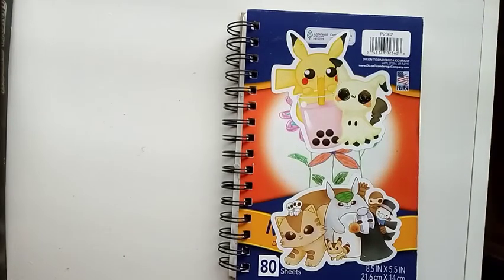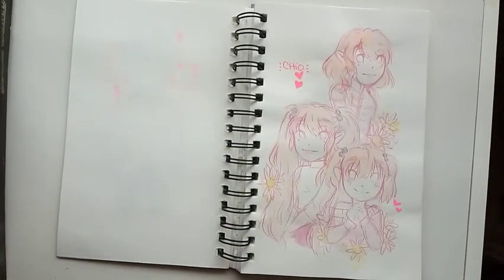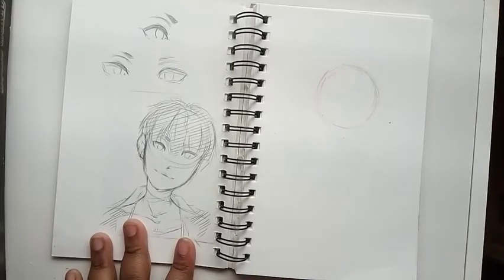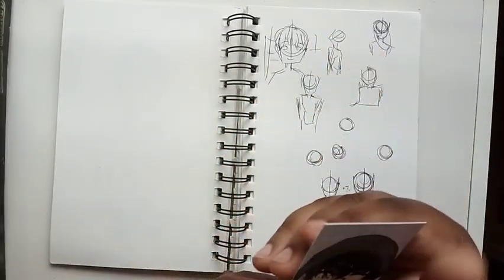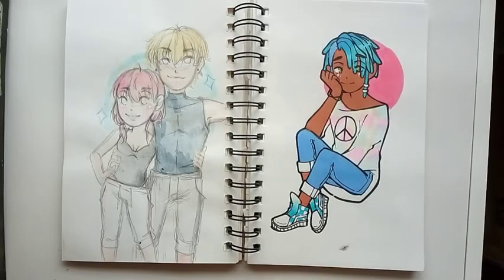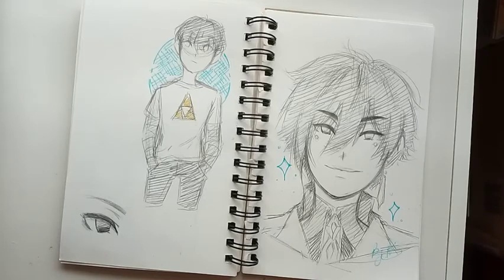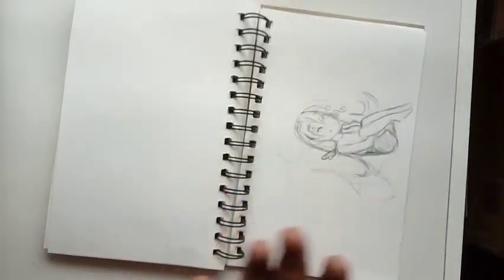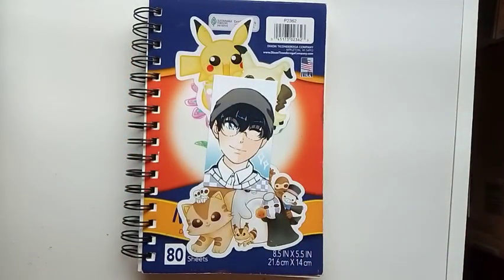Sketchbook Update! (March-May) 2021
Wowza! I didn't know it took me almost 3 months to finish this sketchbook XD Anywhozzles, I hope you enjoy this video!~